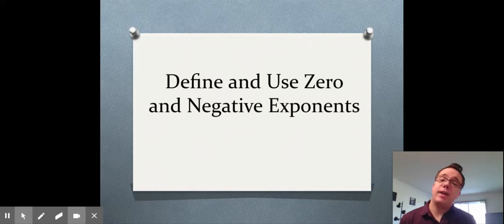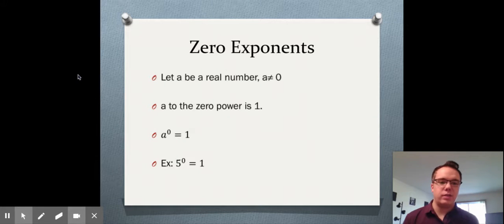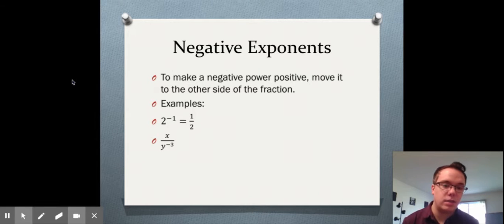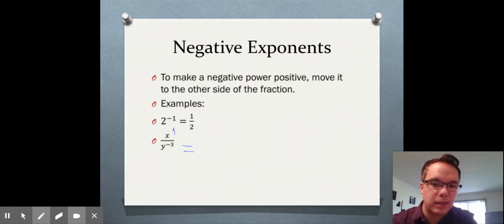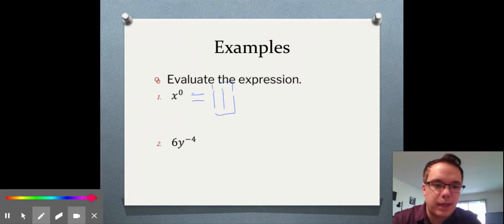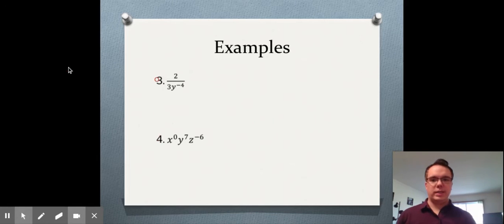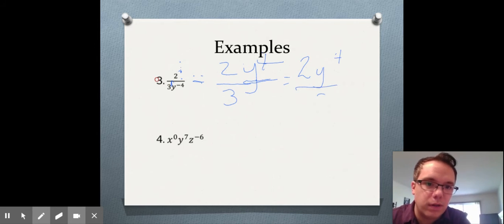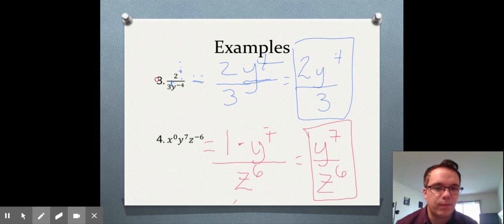Zero and Negative Exponents